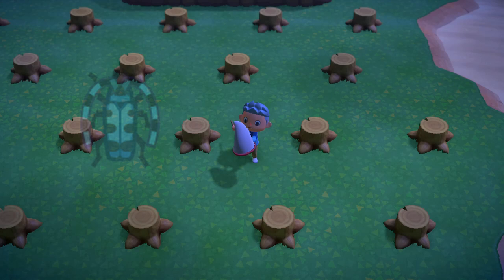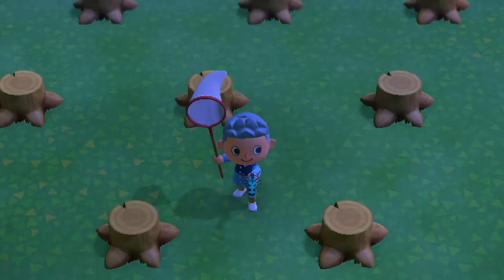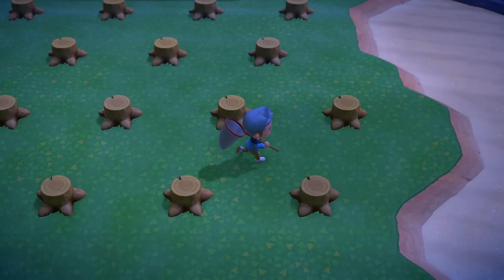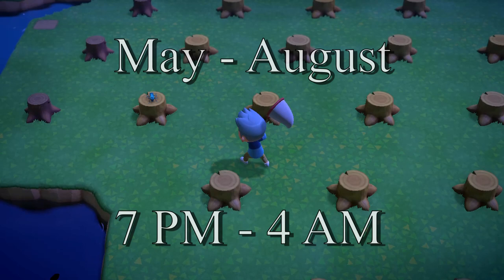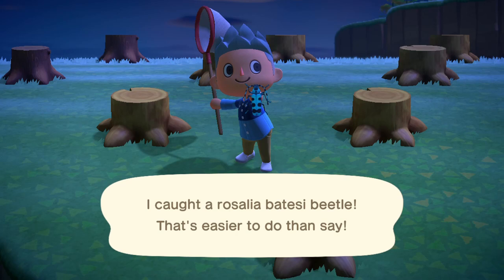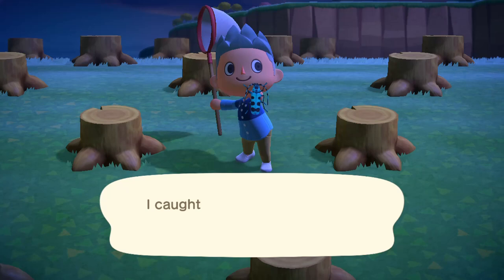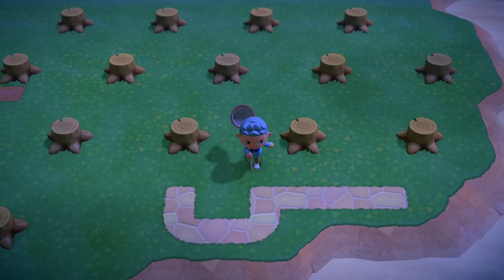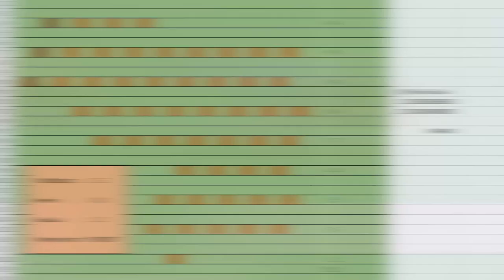🦗Tree Stump Farm - How To Catch Rosalia Batesi & Jewel Beetle in Animal Crossing New Horizons🦗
In this video I will show you my tree stump farm where I teach you how you can catch Rosalia batesi and Jewel beetles in Animal Crossing New Horizons. You can also catch violin beetles and Citrus long-horned beetles. It is really not a very profitable method, but it gets the job done if you are in need of some cash to buy that kitchen island in nook's cranny. Animal crossing is undergoing a lot of change recently so I tried to look for a unique method. I haven't seen anyone do something like this. I know the layout could be a little more efficient, but I got these results with this method. Hopefully you learned something new :D

TIMESTAMPS
0:00 - 0:15 Intro
0:15 - Best time to catch them
0:33 - How to make the farm
0:48 - How to catch the beetles
1:15 - Results
1:41 - Outro

Here are some other videos I have made on Animal Crossing New Horizons recently:

10 pm - Animal Crossing New Horizons